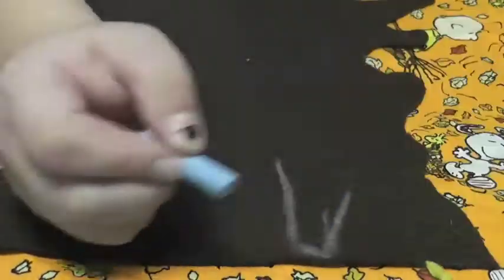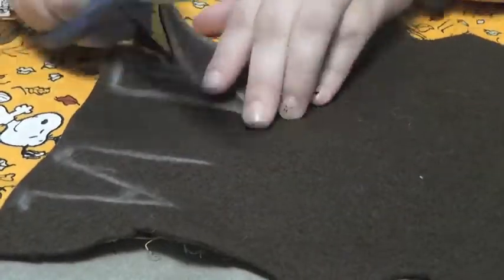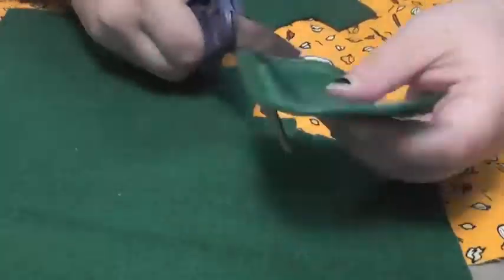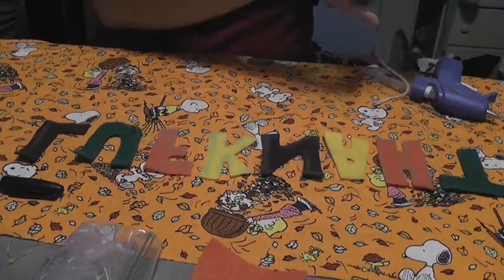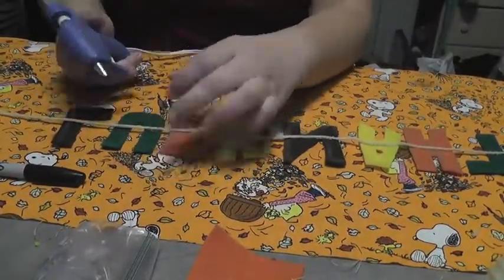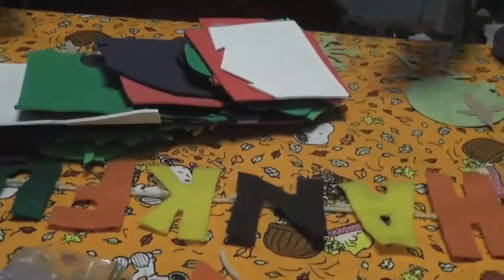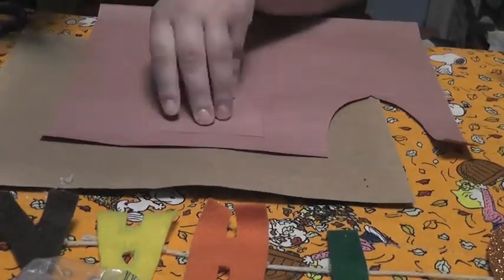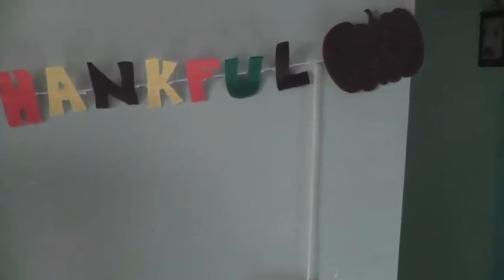Felt Garland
Perhaps the least disastrous project I've made yet? B)